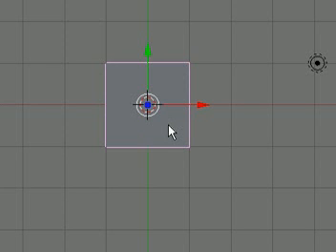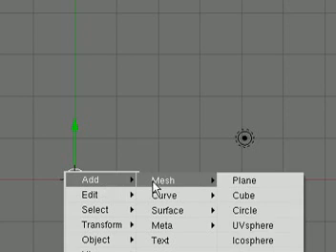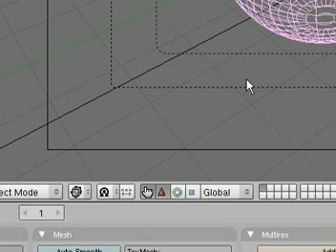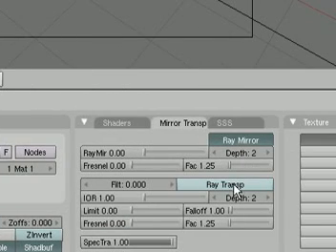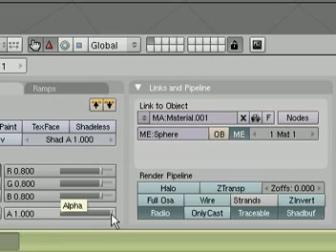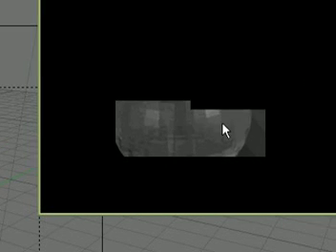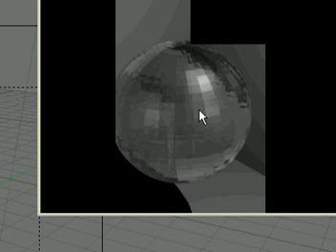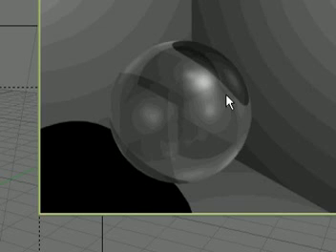Super3boy's Eleventh Blender Tutorial(How to Make Glass)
This "super3boy's blender tutorial" goes over how to make a glass texture or material in blender.

A series of tutorials to help you learn now to use blender, a free 3D modeling program. for more tutorials and to get help.